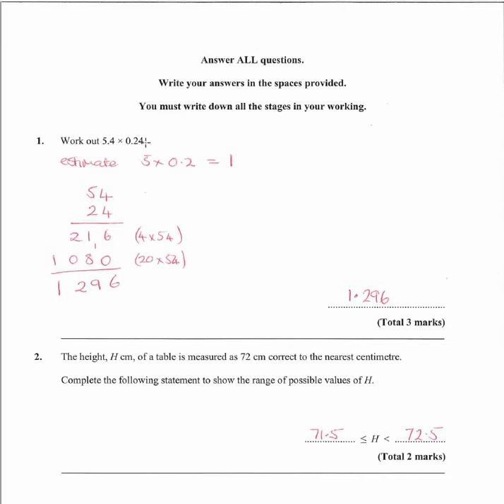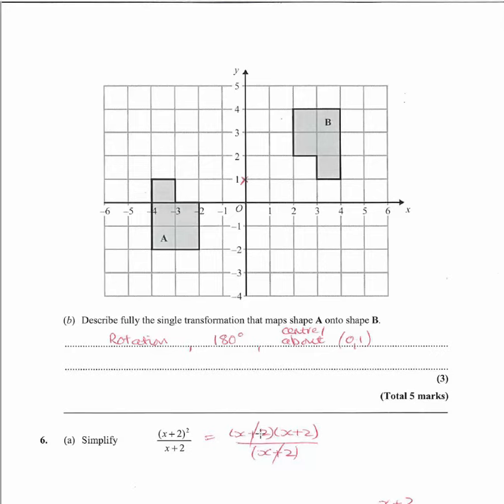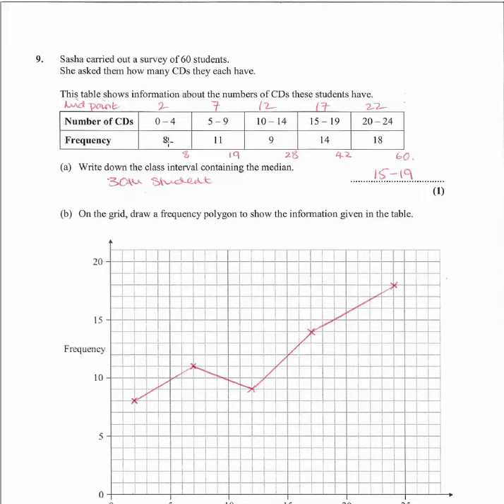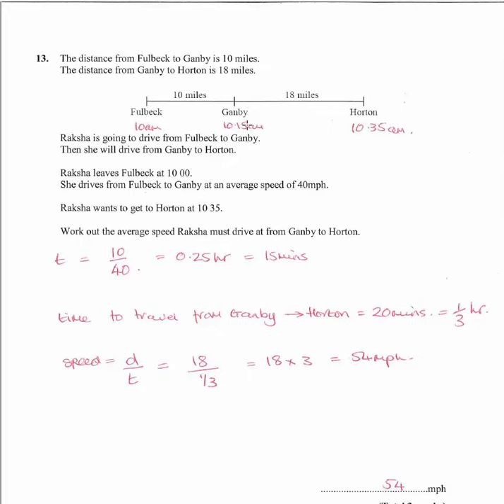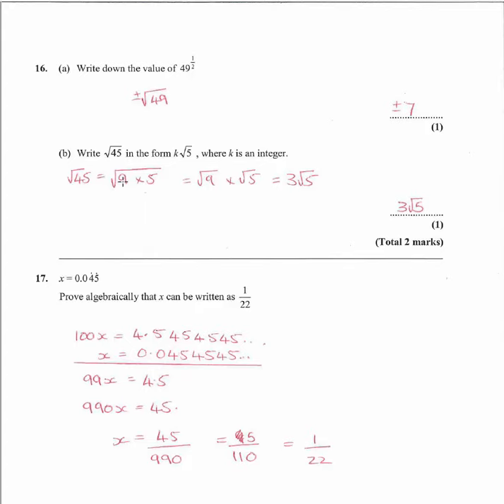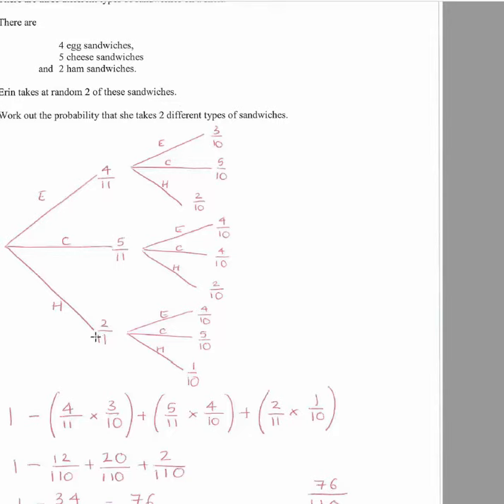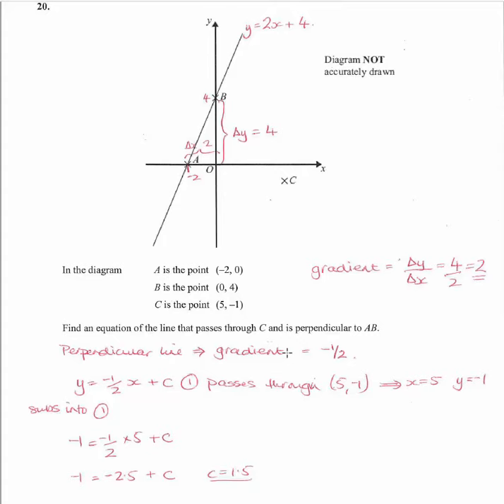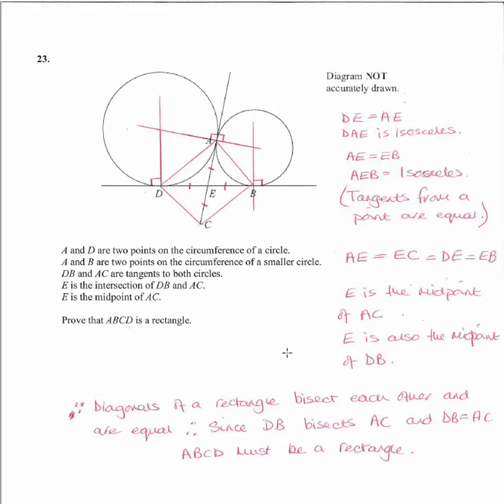Practice Set 1 1H answers and worked solutions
Use this video to help you with the questions you got wrong or didn't understand.
REMEMBER:
1. You don't lack the answers, you have them any time you need them. It's the understanding that you need.
2. Watch the video and focus on understanding. DON'T write anything
3. Once you understand, stop the video and WITHOUT COPYING try to do the question yourself.
4. If you get stuck half way, no problem, stop writing and watch the video again. REALLY IMPORTANT: Never write and listen at the same time.